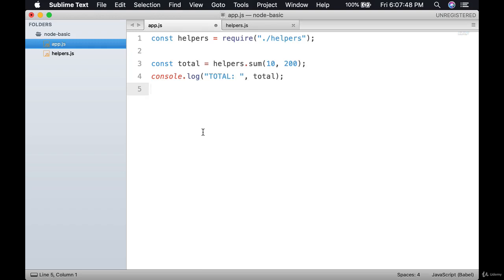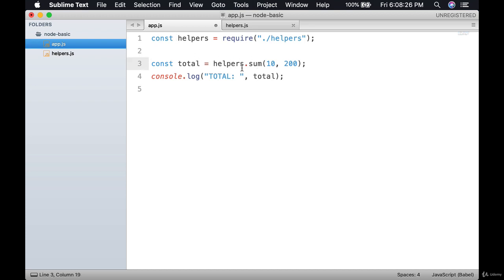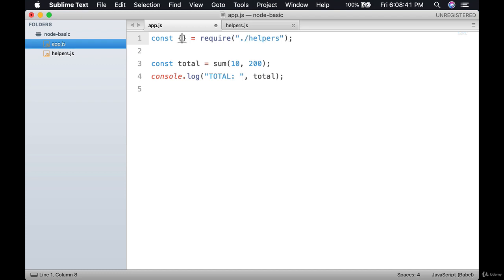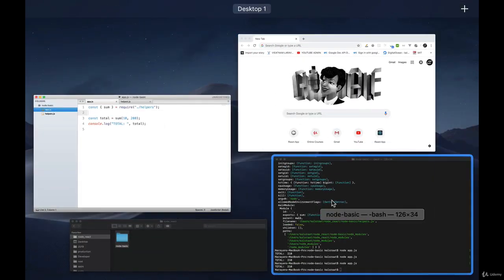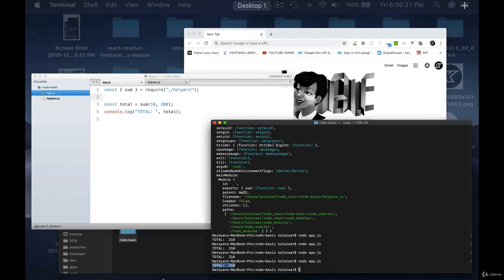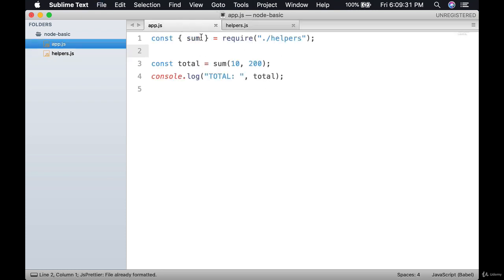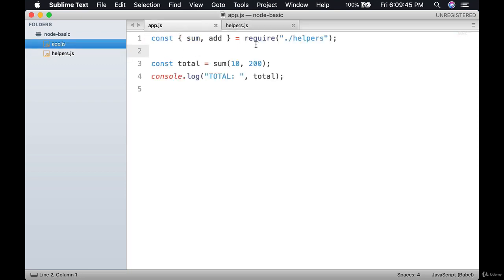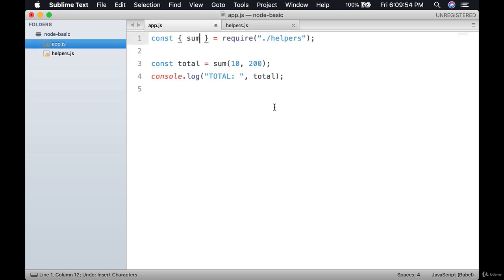Object destructing II Node JS II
"🚀 Master Object Destructuring in Node.js! 🎉 Learn how to streamline your code and boost performance with this essential technique. Join us at Code Nexus to unlock the power of nodejs and destruction.